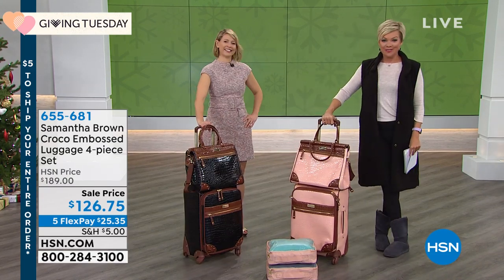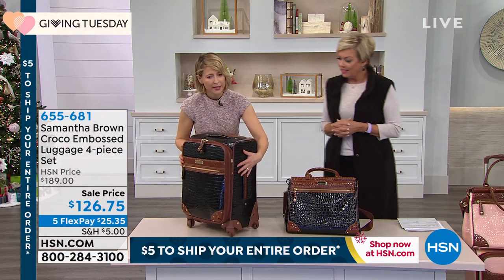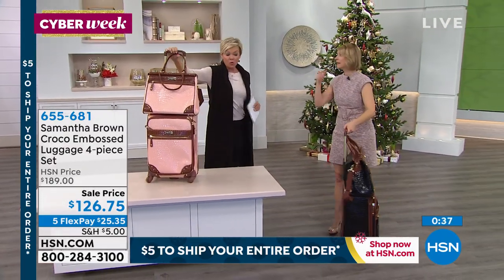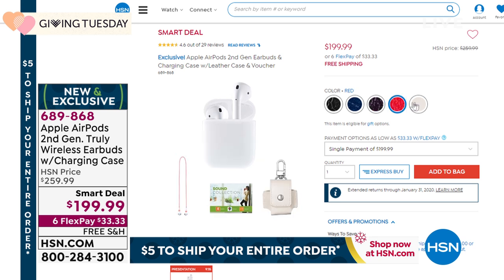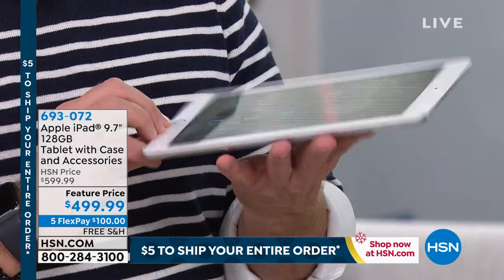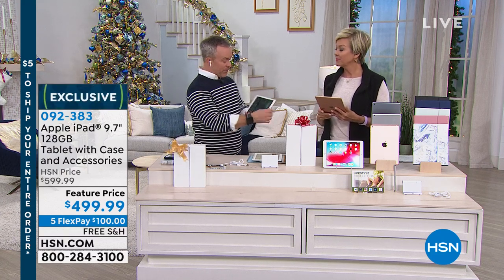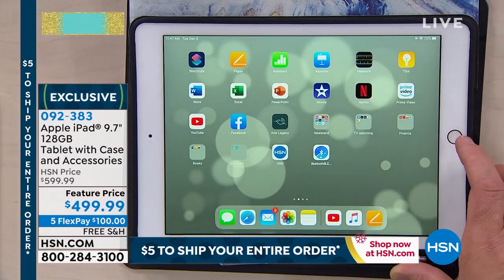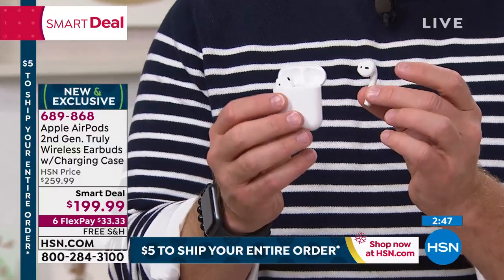HSN | Holiday Travel featuring Samantha Brown 12.03.2019 - 11 AM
Discover a functional, fashionable luggage brand designed by Samantha Brown, an expert on travel.